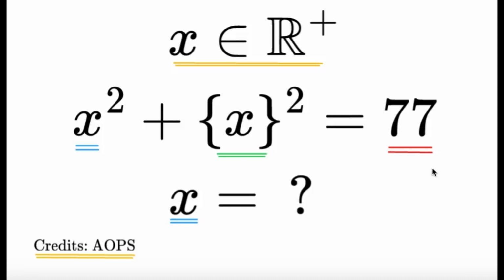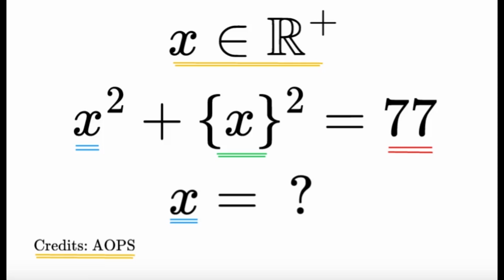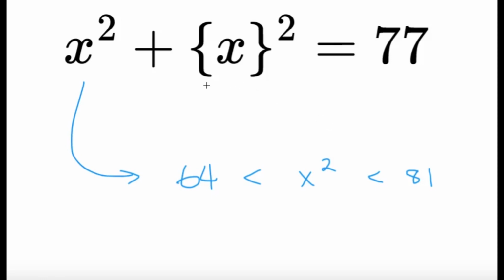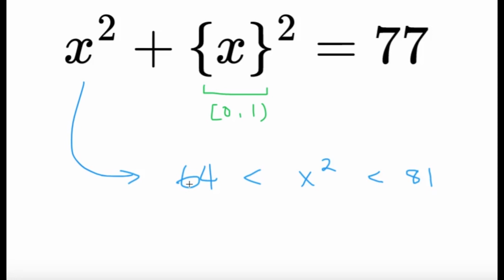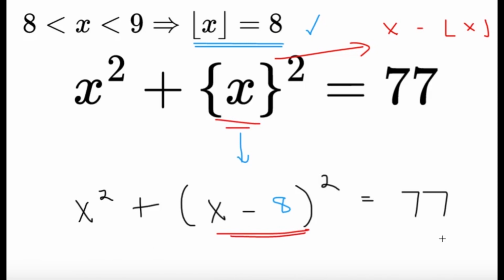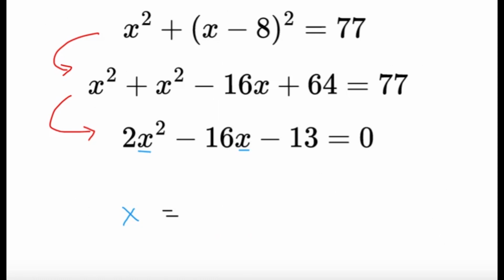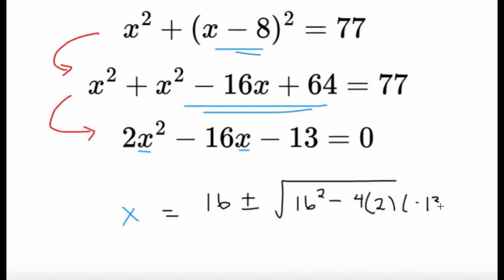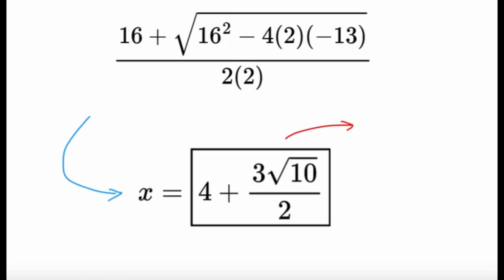Fractional Equation || High School Math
Here's an item on fractional equations (using the concept of the integer part and the fractional part of a real number)!